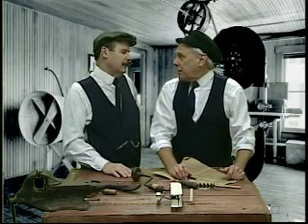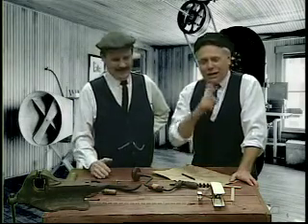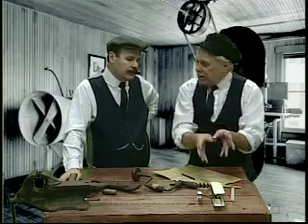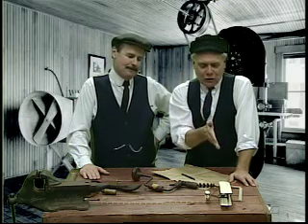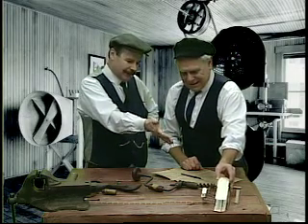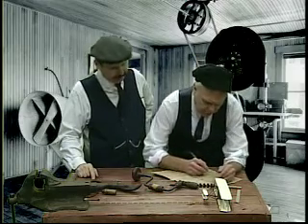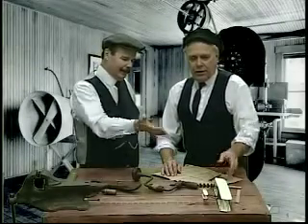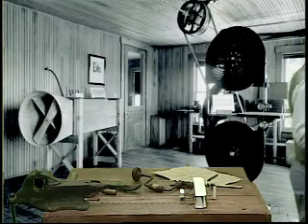NASA Podcast newton